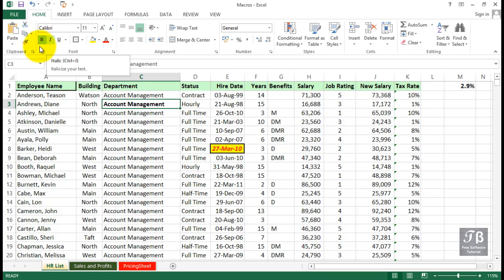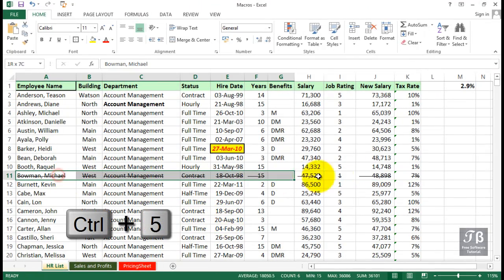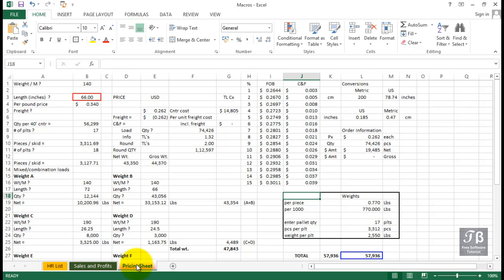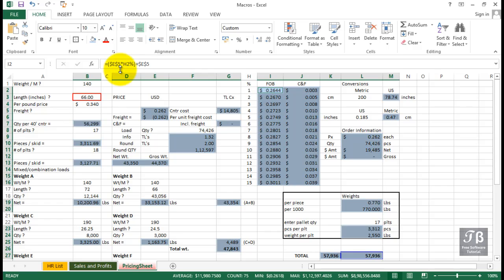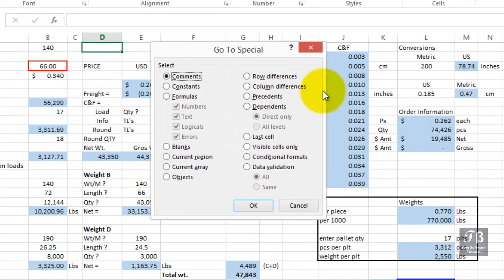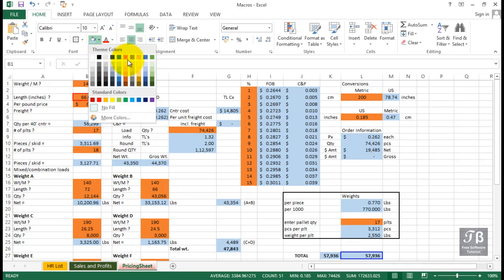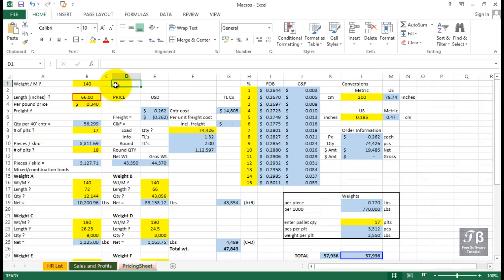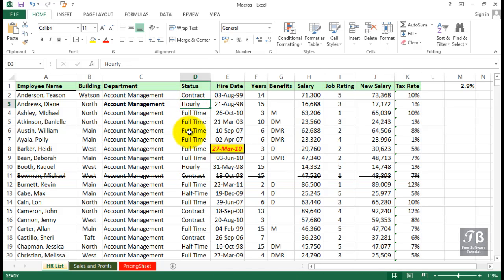Excel Macro & Definition & Example Excel 2013 Beginners Tutorial